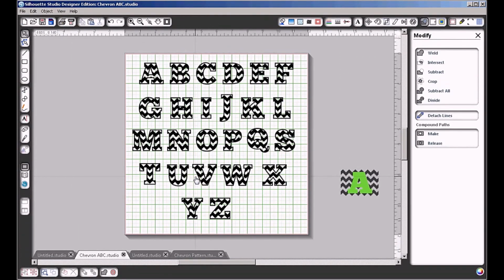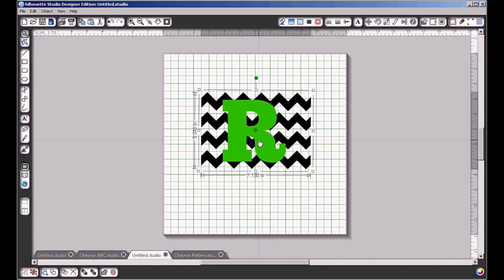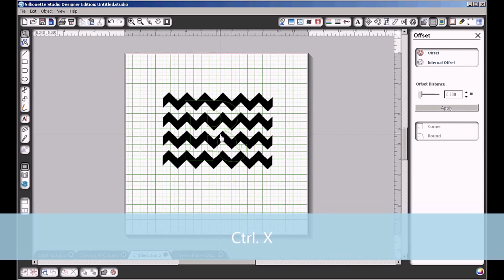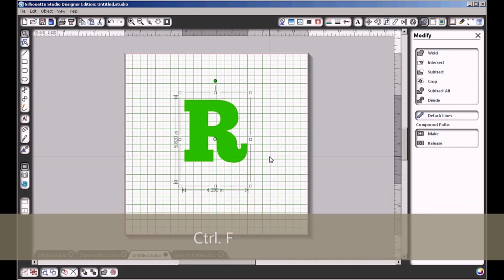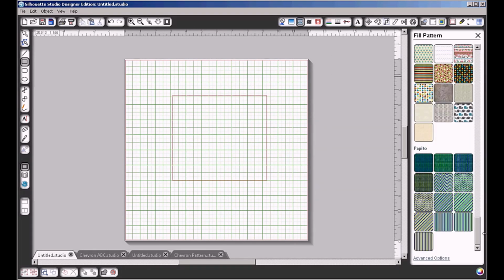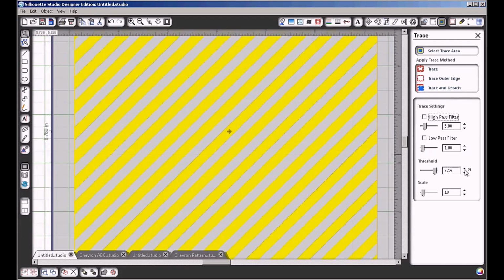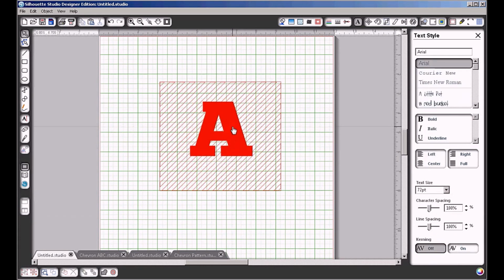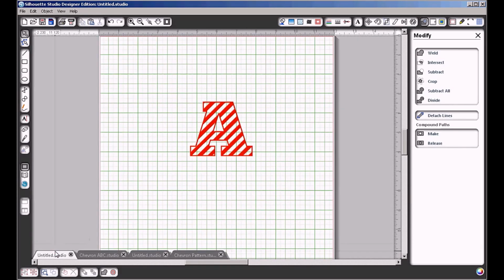Tutorial Silhouette - How to fill a letter with a cuttable pattern using Silhouette Studio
Easy way to fill a letter or any shape with a cuttable pattern using Silhouette Studio